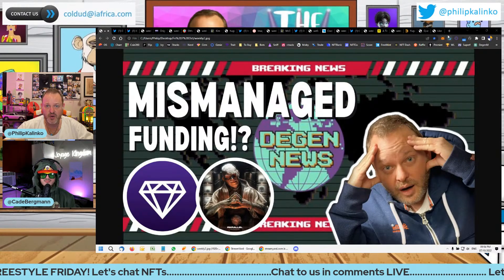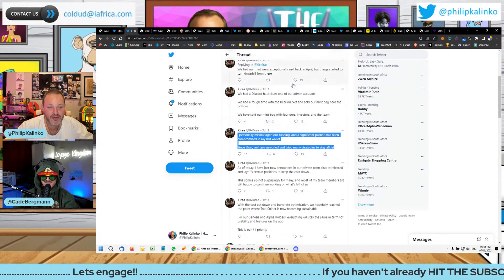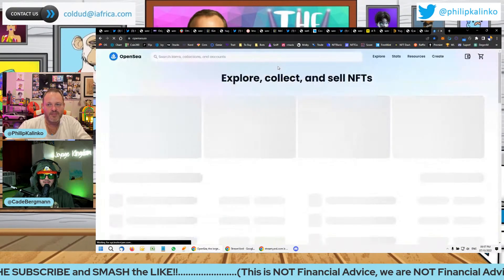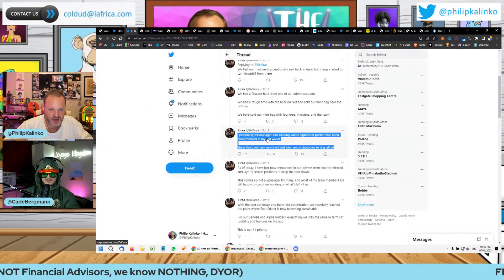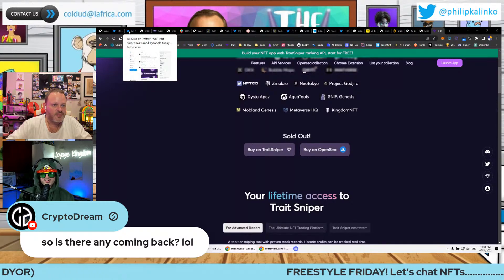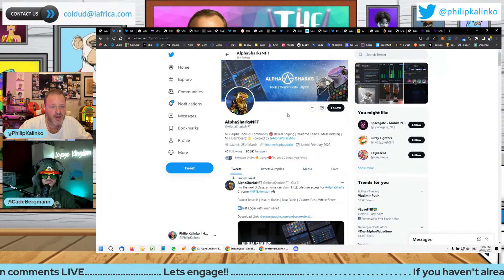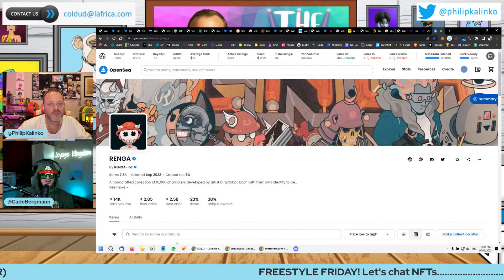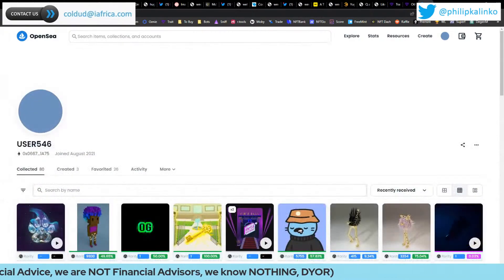Trait Sniper Owner 0xKiraa about to RUG?!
Trait Snipers Owner 0xKiraa states he personally mismanaged the projects funding and a significant portion of funds were compromised on his hot wallet.